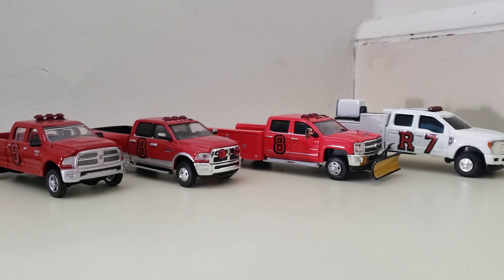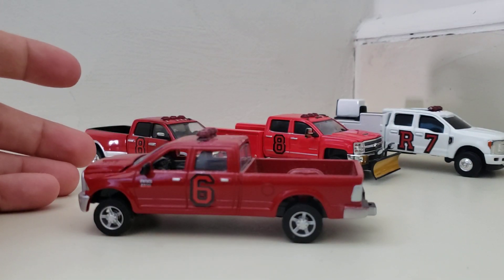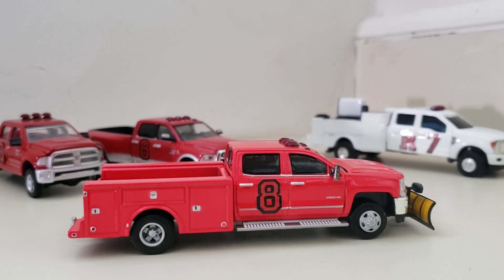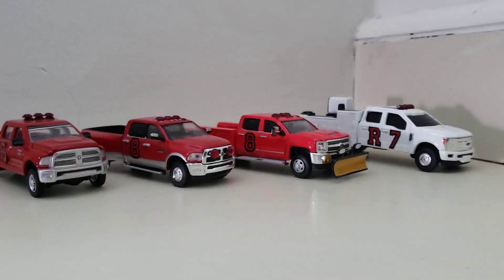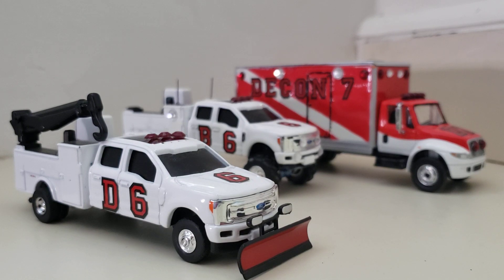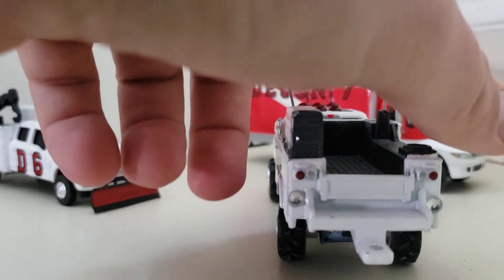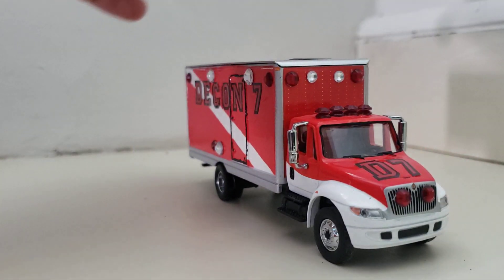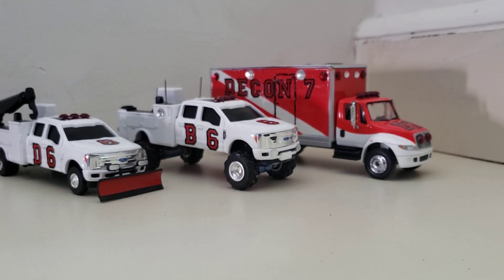Review of Light rescues and other things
Review of Battalion Trucks, Light rescues and other specialty vehicles.